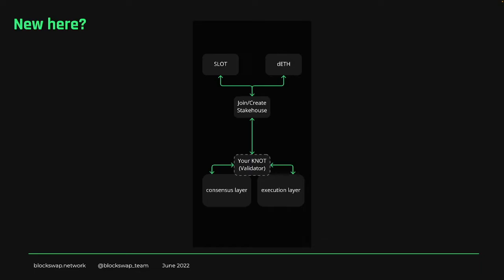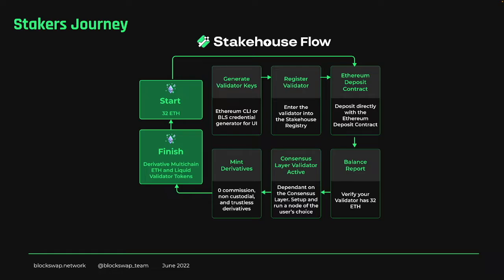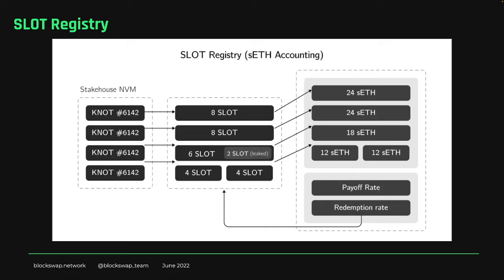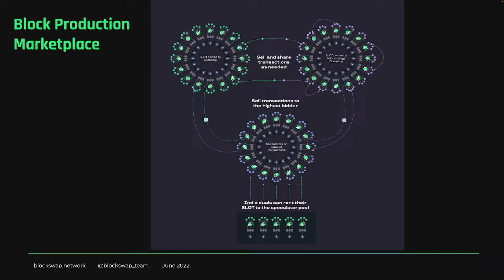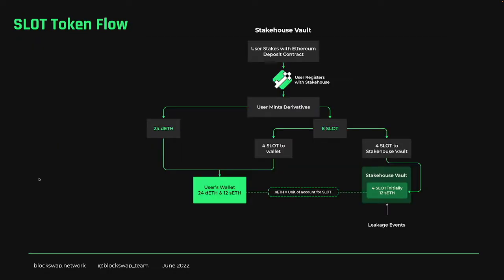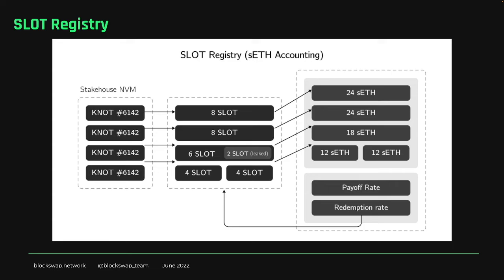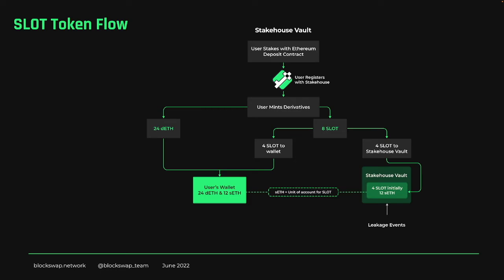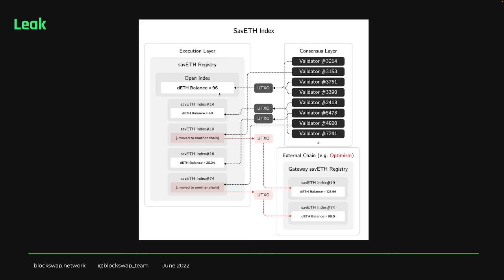Community Call: SLOT Tokens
The Blockswap Network team leads a community call on SLOT tokens. This call covers.

How SLOT tokens are enabled
What SLOT tokens are
Display specific diagrams
How SLOT tokens can create blockspace markets

Blockswap is a permissionless web3 infrastructure layer for multichain composable ETH. This ETH is superfluid, doesn’t require an intermediary, doesn’t require a bridge, is capital efficient, and provides yield singularity with native blockchain cryptographic security. Multichain composable ETH is a new primitive for interoperability between blockchains, L2/rollups, and end users. Blockswap's protocols introduce the new standard of tooling to build multichain and yield capturing protocols from proof of stake assets.